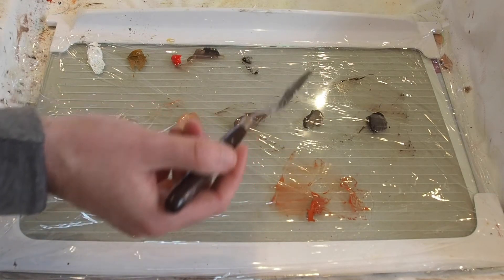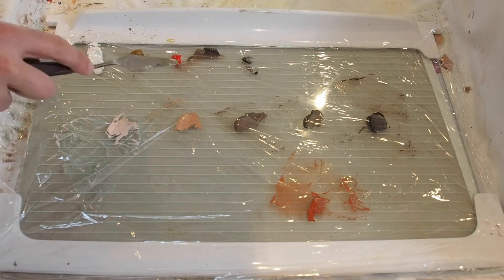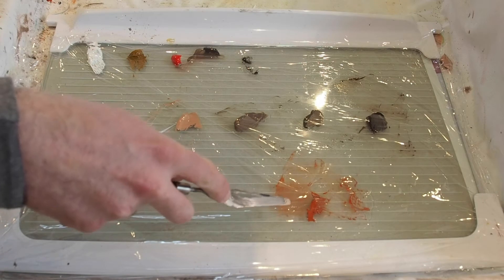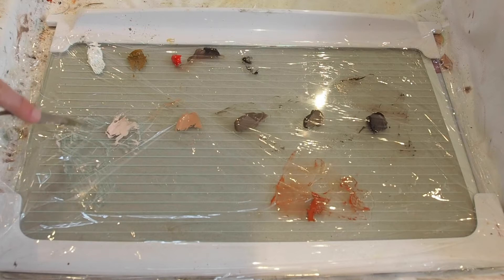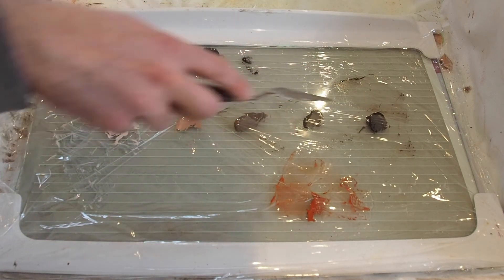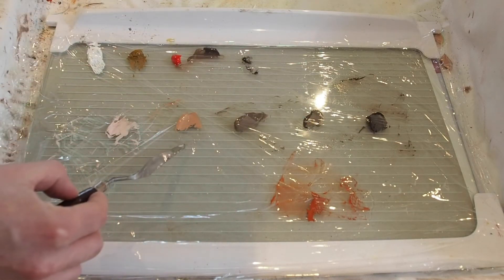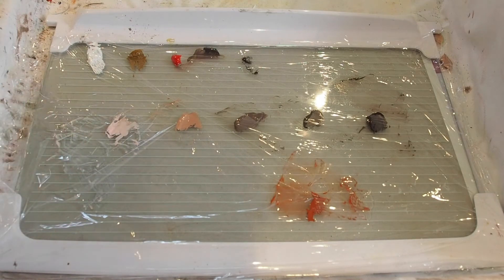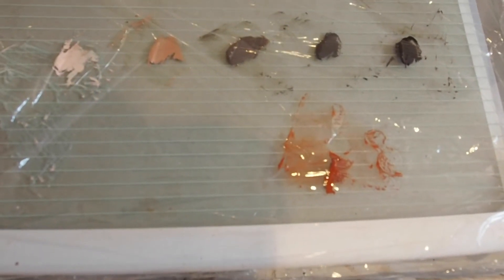Painting with JC. Sesh 2: Mixing Skin Tones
Painting with JC continues! Our next lesson is mixing a series of skin tones to match our reference photo using the Zorn palette of titanium white, yellow ochre, cadmium red and ivory black. If you have any questions just hit me up in the comments.

for daily updates!